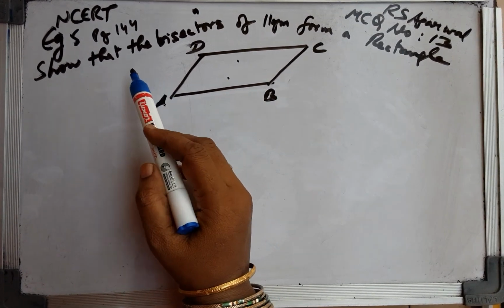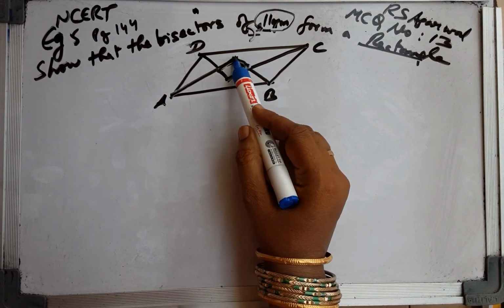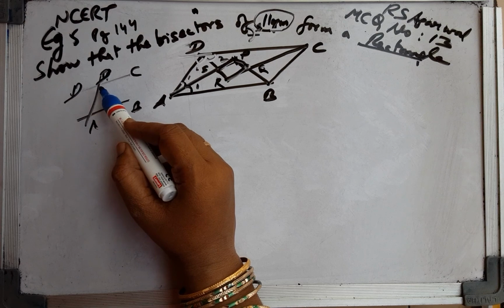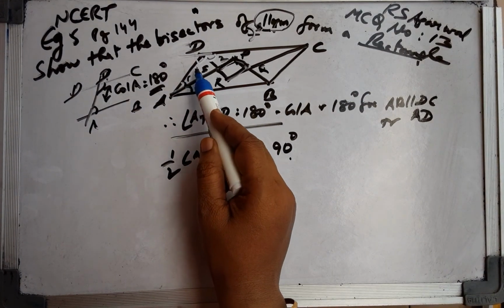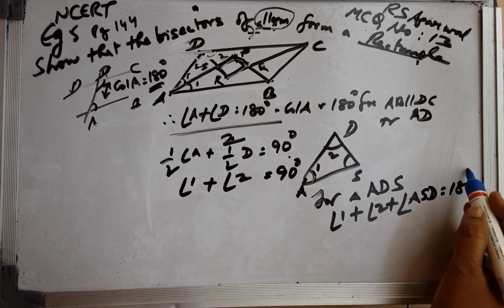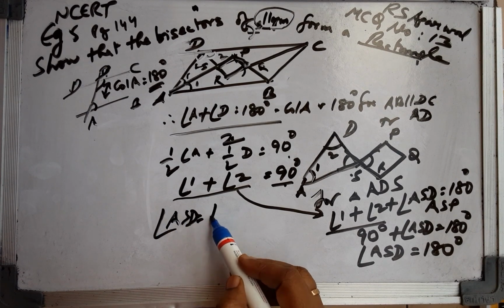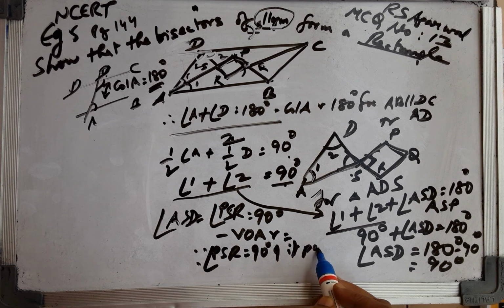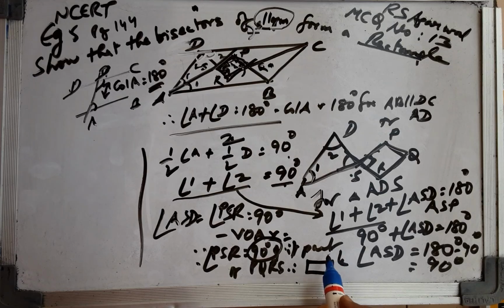CBSE CLASS 9 MATHS NCERT PG 144 EG 5 & in-RS AGARWAL MCQNO.13(CHAPTER 10)